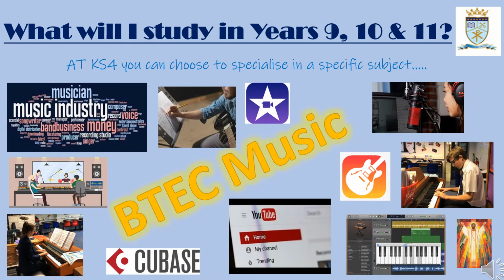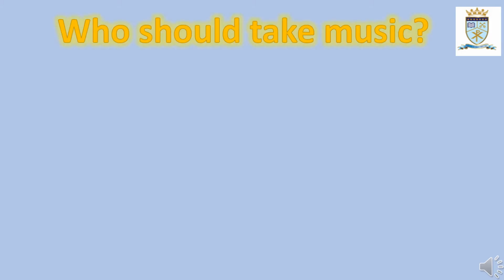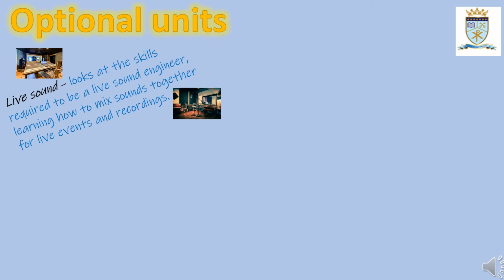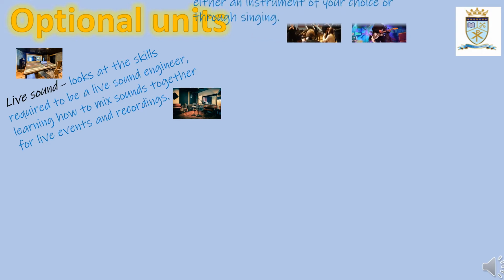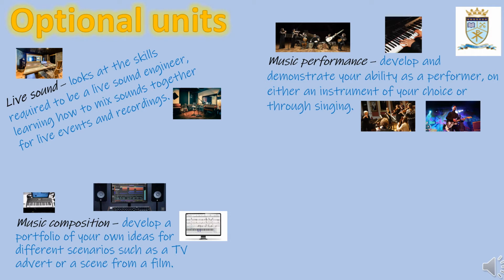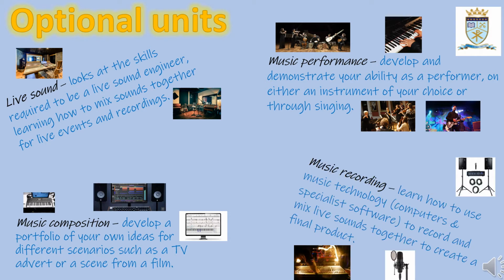Peforming Arts Options Assembly 2021